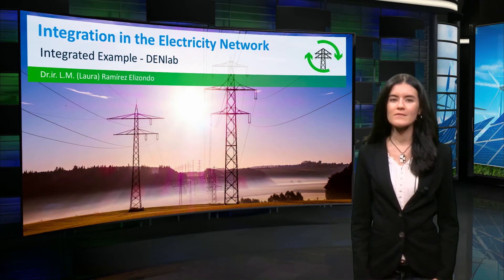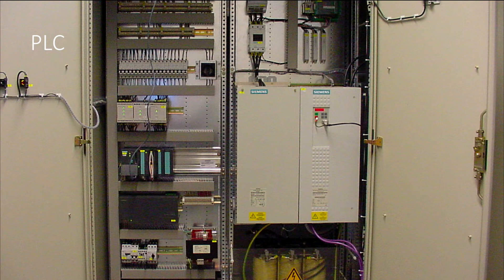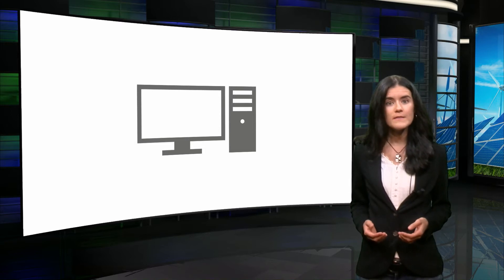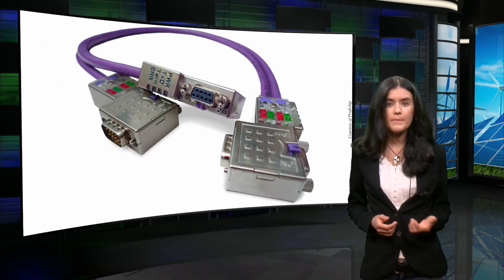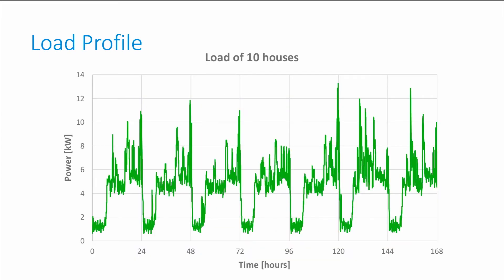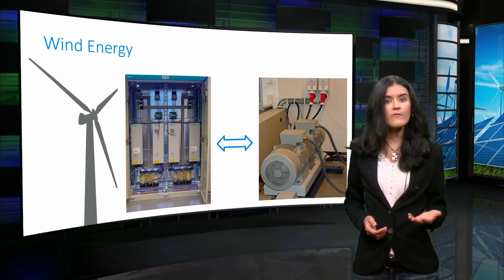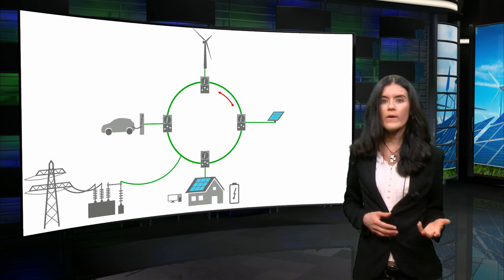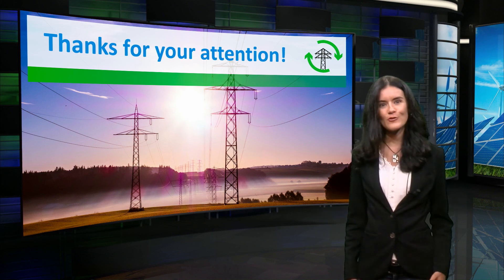EnergyX_2016_8.8_Intergrated_example